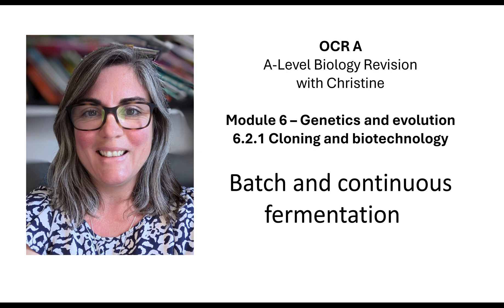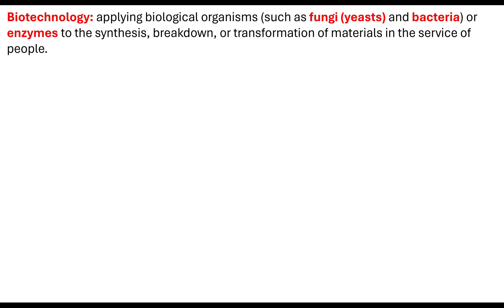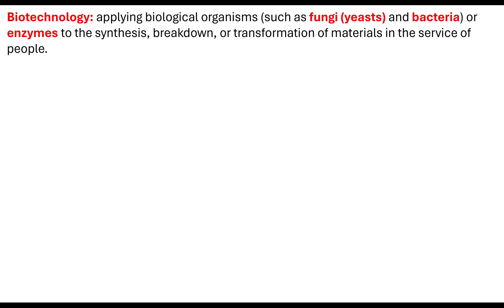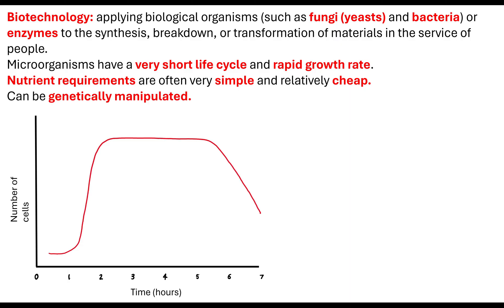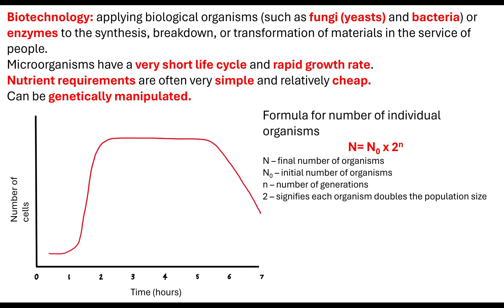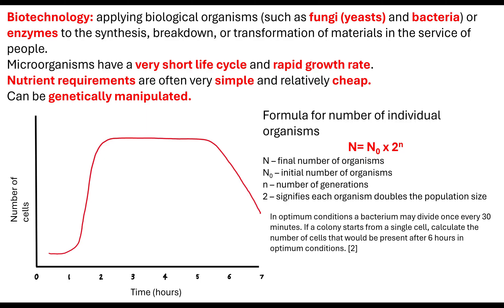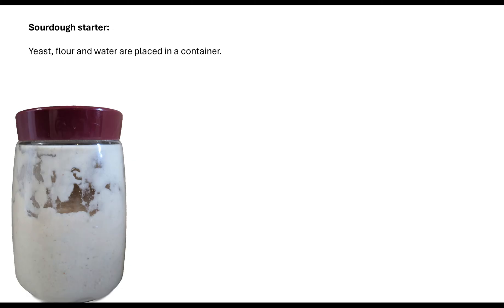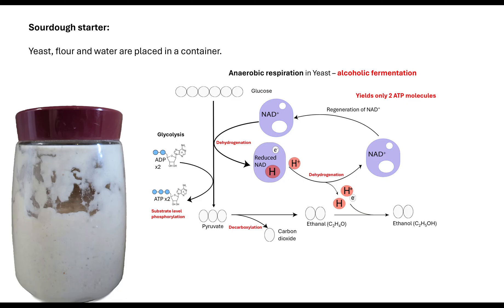Batch and continuous fermentation OCR A A-Level Biology Revision 6.2.1 Cloning and Biotechnology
In this video I will look at the difference between batch and continuous fermentation in biotechnology